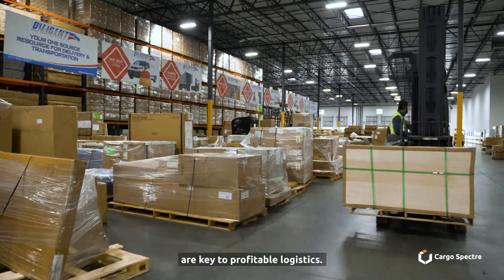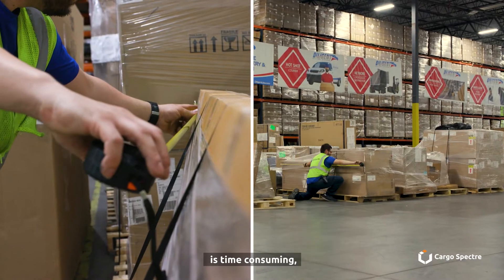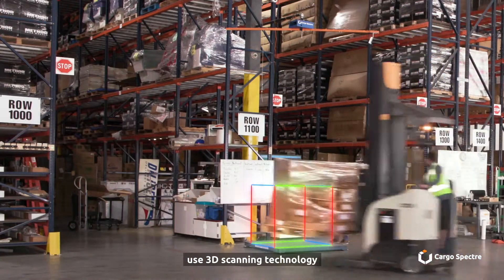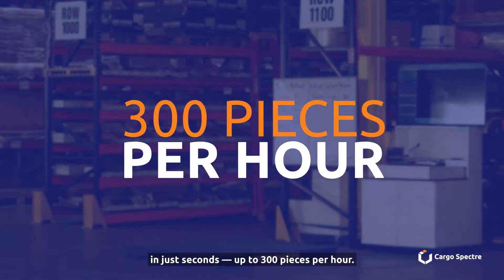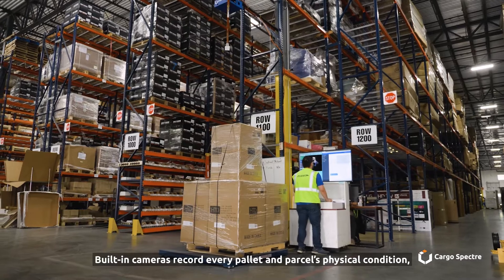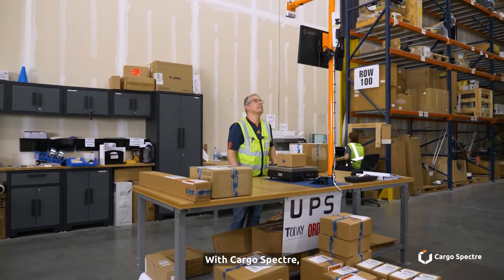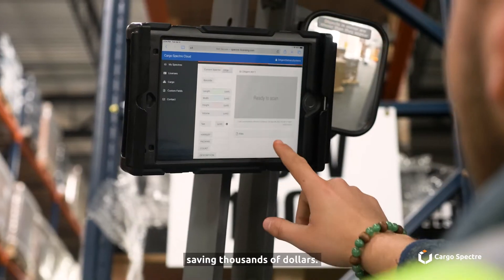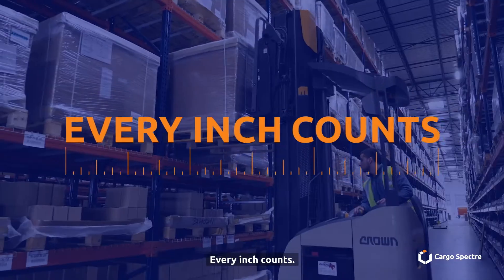Cargo Spectre Freight Dimensioning Systems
Cargo Spectre’s automated dimensioners measure the weight and volume of freight, including pallets, parcels, and cargo. Using non-proprietary scales, cameras, and 3D scanners, our innovative systems allow our customers to optimize revenues and efficiencies by instantly capturing and storing accurate data while seamlessly operating within their existing warehouse applications. Our software based approach to dimensioning allows you and your warehouse staff to use our systems with little or no learning curve, maintain accurate reporting of pictures, dims and weight of your freight, and protect your bottom line.